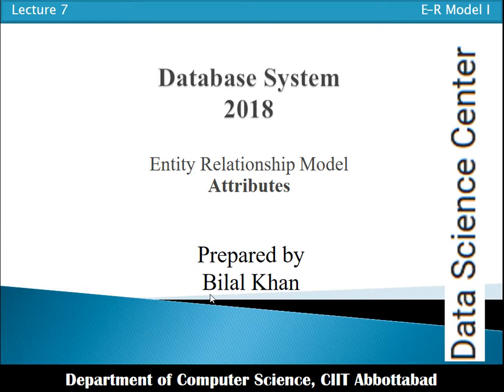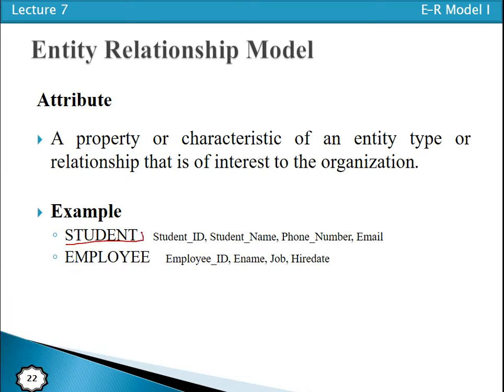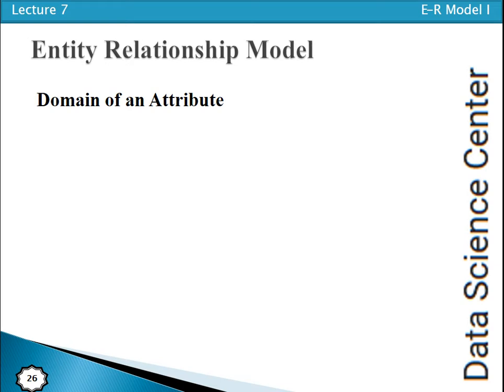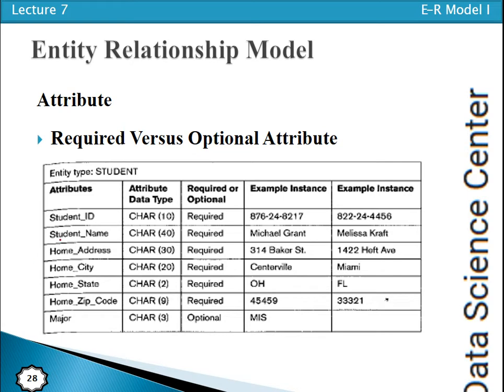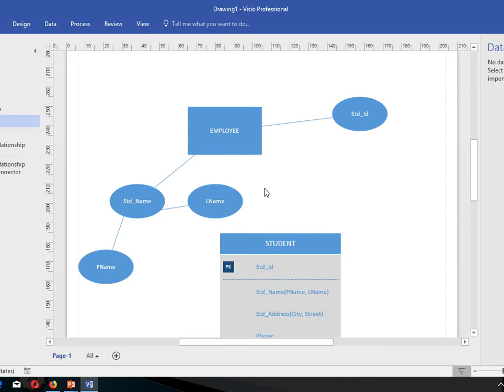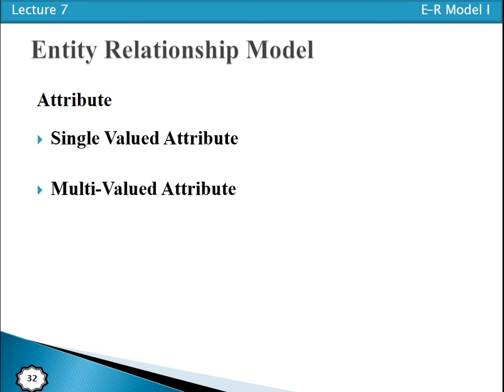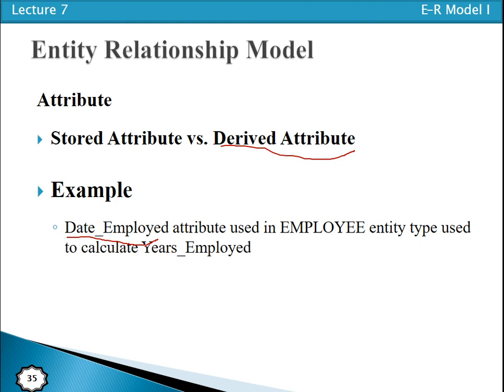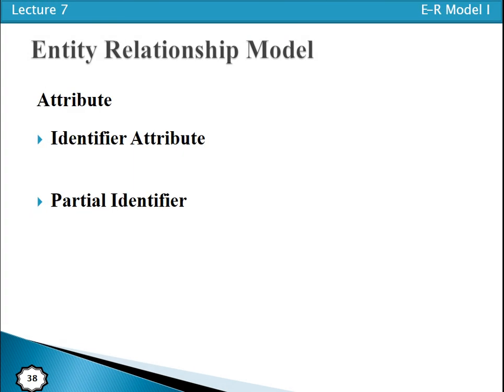Entity Relationship Model 03: Attributes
Attribute

A properties associated with entity type

A property or characteristic of an entity type or relationship that is of interest to the organization.

Attribute may be associated with relationship

Example
STUDENT    Student_ID, Student_Name, Phone_Number, Email
EMPLOYEE    Employee_ID, Ename, Job, Hiredate
Naming Attribute

Initial capital letter followed by lowercase letters e.g. Ename

If attribute consist of two word then use the underscore character to connect the words and start each word with capital letter e.g.  Student_Name